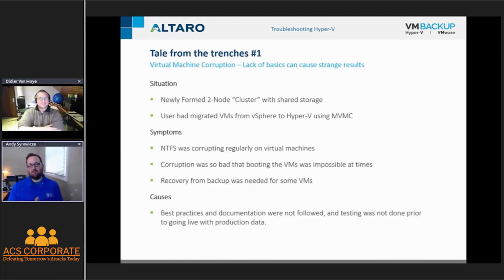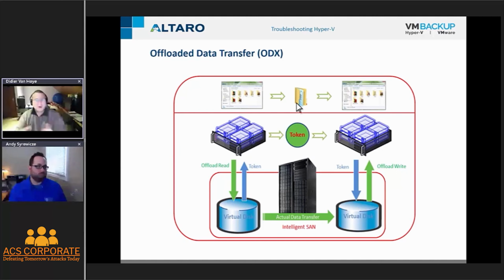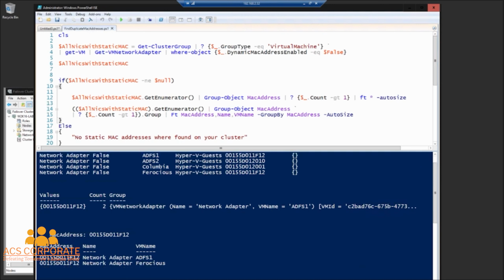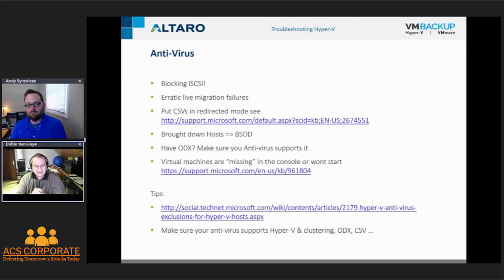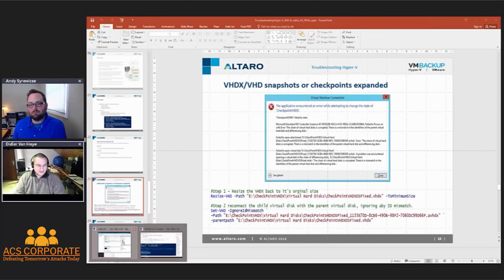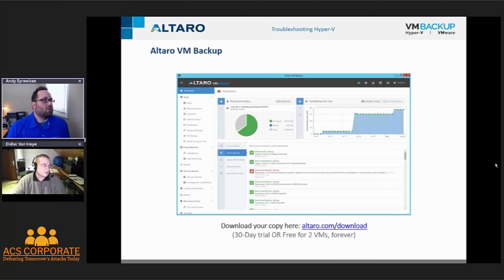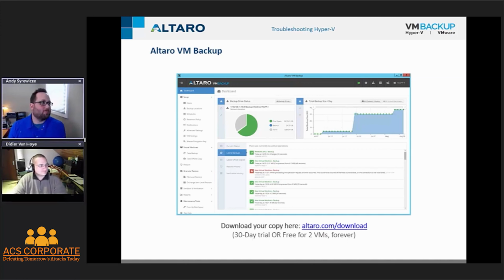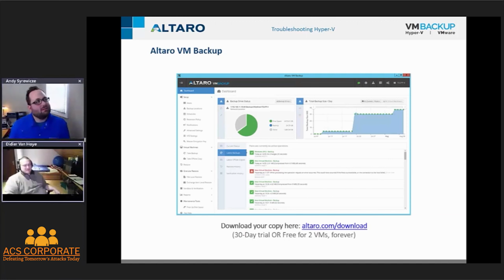Troubleshooting Hyper V 4 Tales from the Trenches